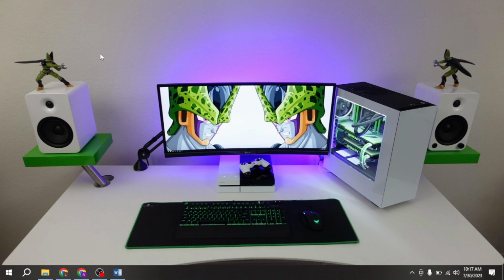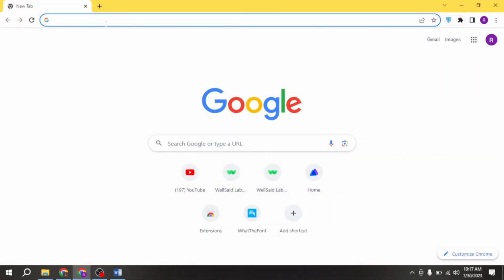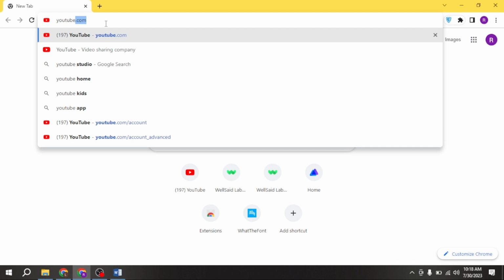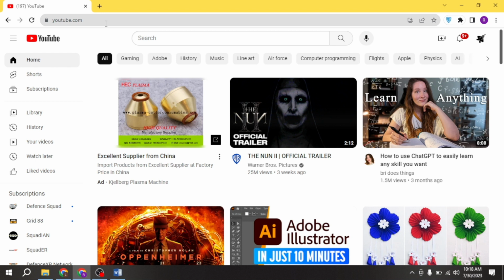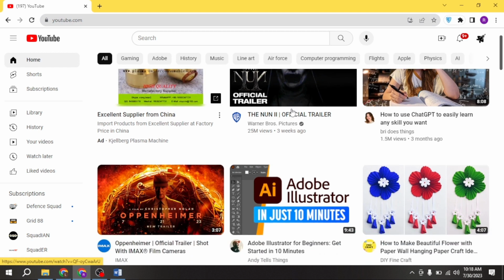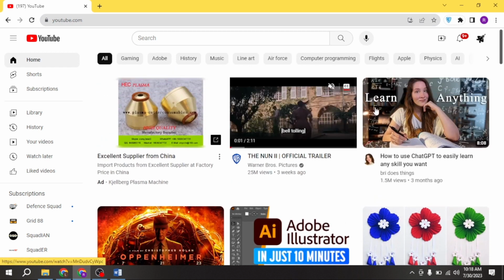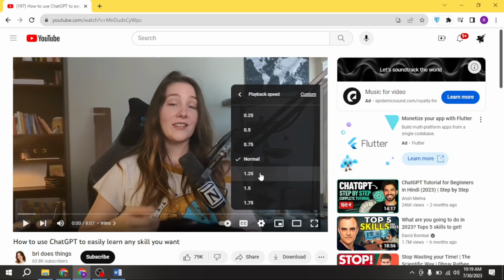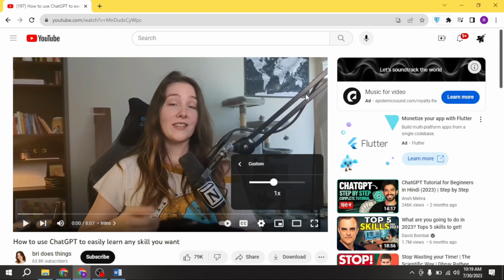✅ How To Increase Video Playback Speed On YouTube 🔴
About this tutorial:

YouTube is a popular video-sharing platform that allows users to upload, view, share, and interact with videos. It was created by three former PayPal employees—Chad Hurley, Steve Chen, and Jawed Karim—and was launched in February 2005. In November 2006, Google acquired YouTube, and it has since become one of the largest and most influential websites on the internet.
Get in touch!